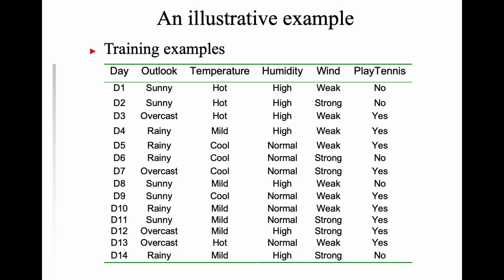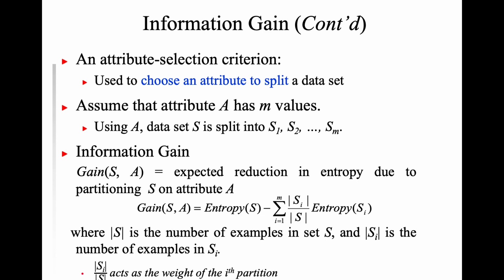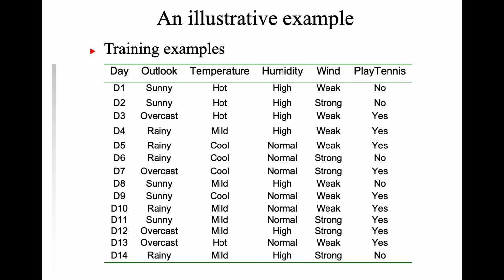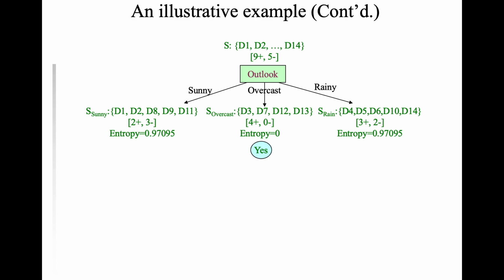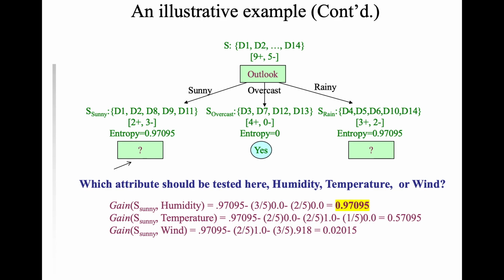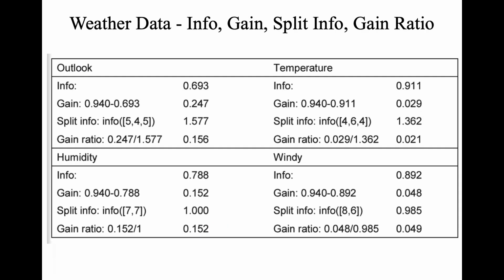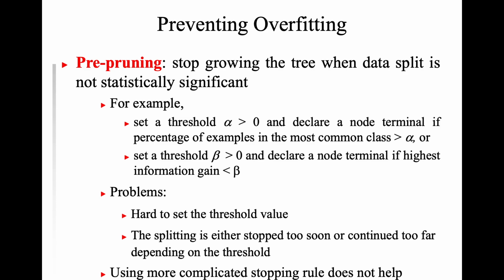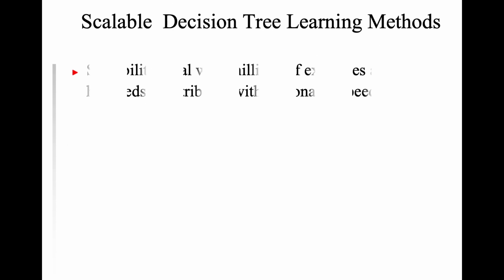Decision Tree Classification (Part 2), York University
This video is the recording of my lecture about Decision Trees Learning (Part 2) at York University (link to Part 1

If you would like to learn about the following, then this video is for you :)
1) How to build a decision tree starting with just your data? (this video uses the Weather Data example)
2) How to select the best feature for the root node and subsequent nodes?
3) Selecting the best feature using Information Gain, Gain Ratio, and Gini Index

00:00 Introduction and review of Decision Trees Part 1
07:18 Example using Weather Data showing how to build the tree (calculating the entropies, Information Gains of the set for partitioning on each attribute)
38:40 Basic Decision Tree Algorithm
39:27 Bias in the Information Gain Measure
41:21 Gain Ratio (to address the bias in Information Gain)
44:14 Example for calculating Gain Ratio
46:12 Practice!
46:39 Gini Index
48:15 Overfitting Problem in Decision Tree Learning
51:38 Accuracy vs. Size of the Tree
52:48 Pruning Decision Trees
54:44 Pre-pruning to address overfitting
57:38 Post-pruning to address overfitting
58:32 Post-pruning functions: Reduced-Error Pruning, Cost Complexity Pruning, Pessimistic Error Pruning
01:02:40 Other Issues in Decision Tree Learning
01:03:06 Convert Decision Trees to a Set of Rules
01:03:51 Dealing with Continuous Attributes